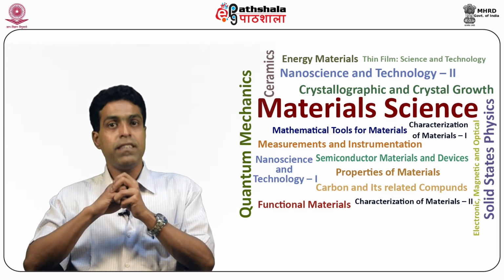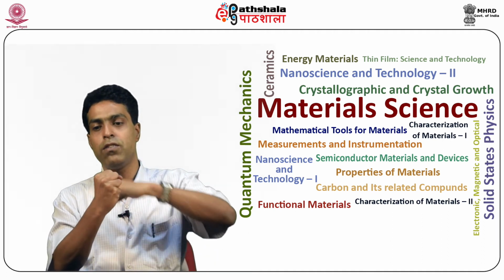Materials Science P02 M02 Origin of Quantum Mechanics II- Inadequacy of Classical Laws of Mechanics